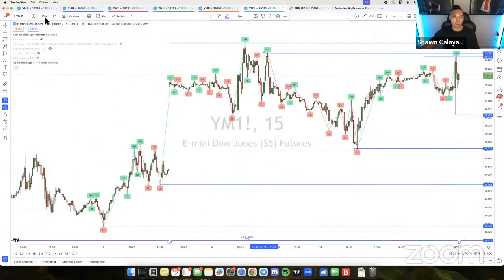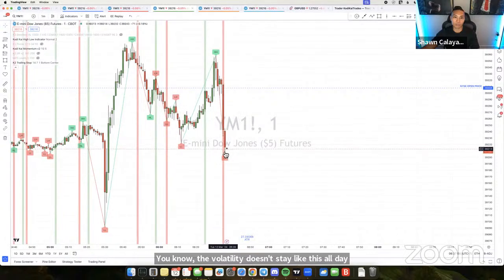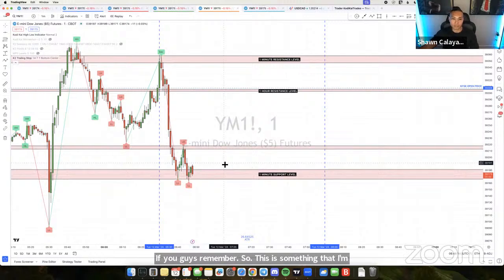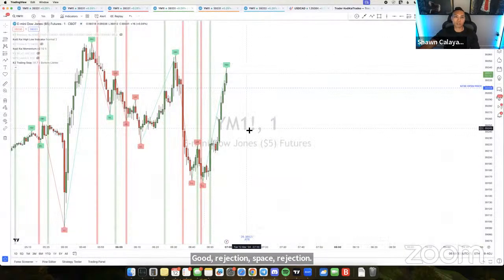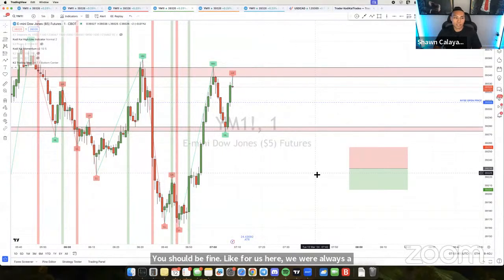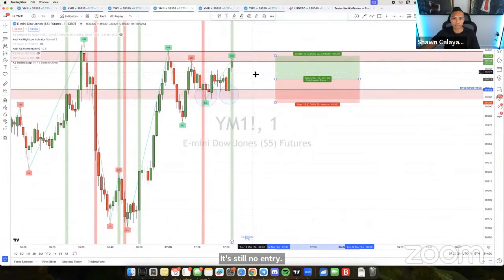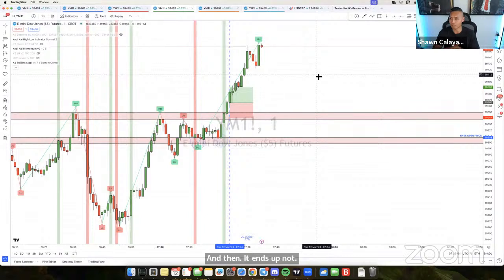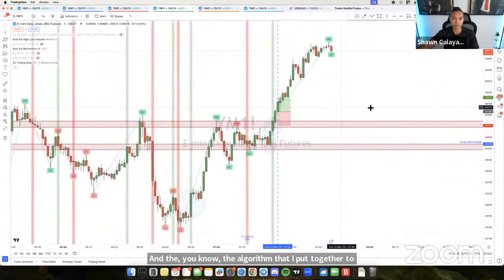​KODI KAI TRADES LIVE TRADING RESULTS - MARCH 12, 2024 | US30 YM LIVE SCALPING REAL-TIME​